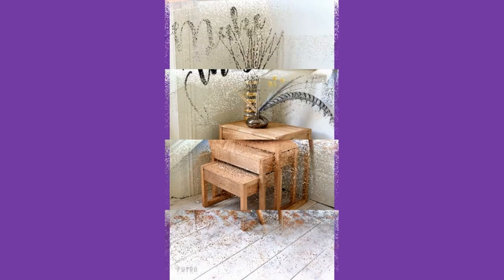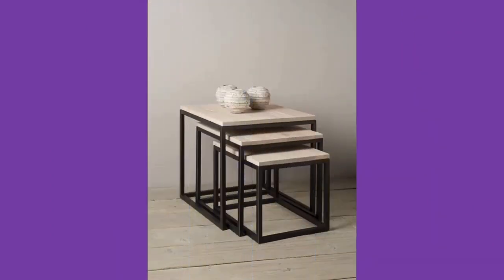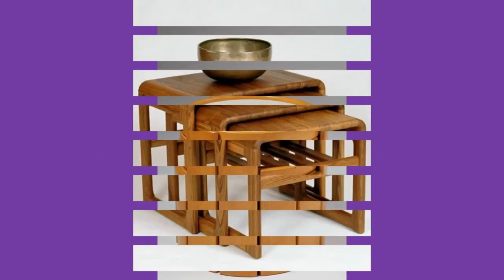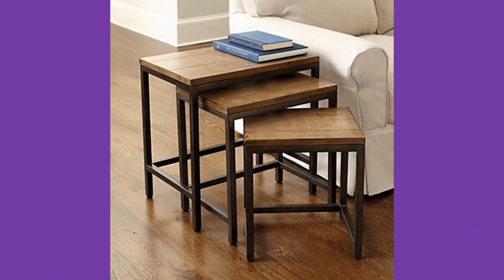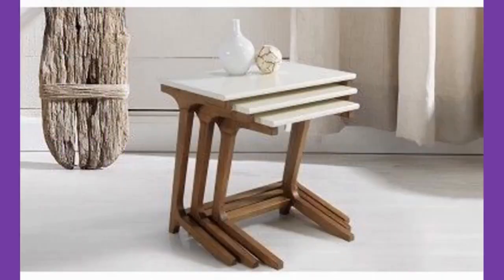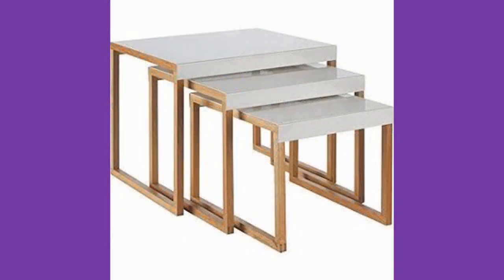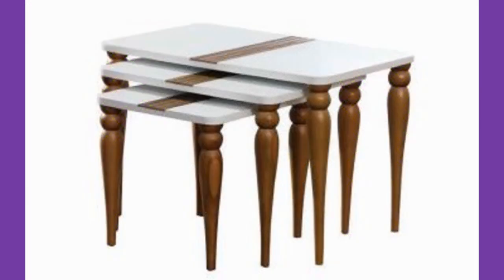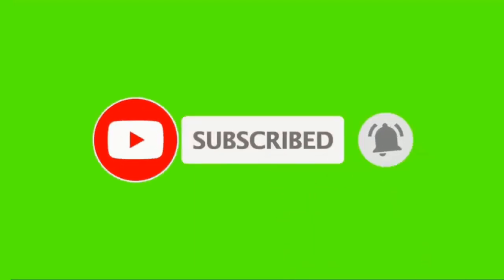Modern nesting coffee table ideas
This video contains a collection of beautiful nesting tables / side table / coffee table design ideas which you can easily copy and duplicate at your own workshop. Pick your favorite design and try to make at home or show it your local workshop so that they can make one for you. You can even turn these plans / designs in to a lucrative small scale manufacturing business with small initial investment.